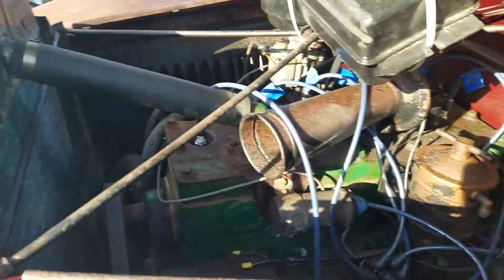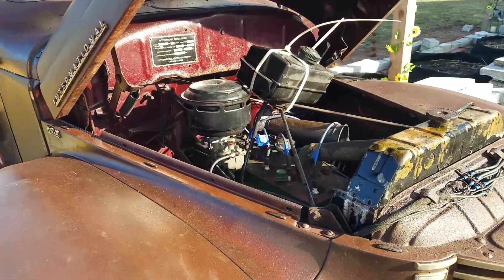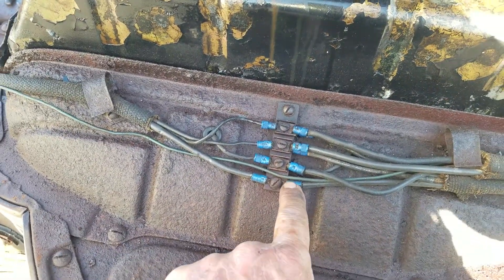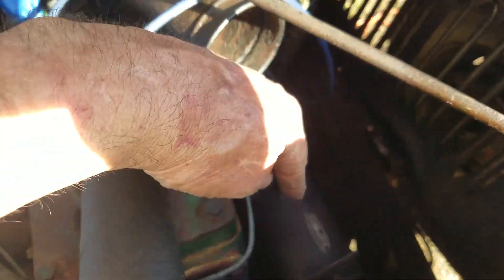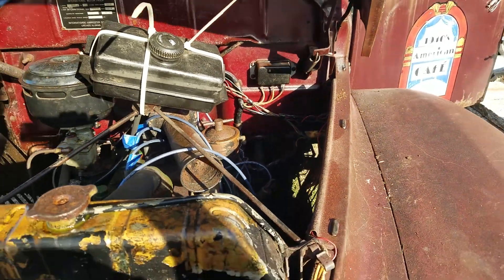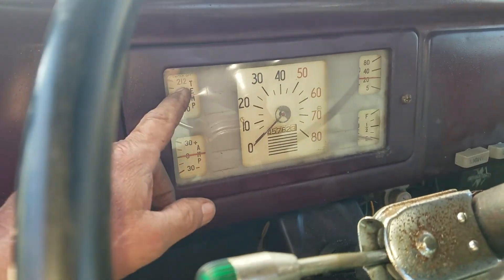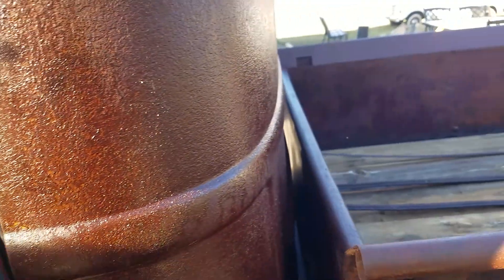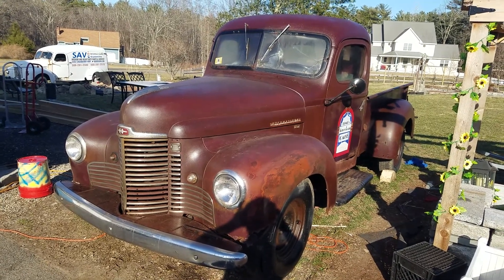Found the power problem